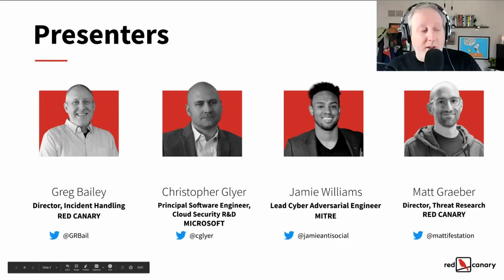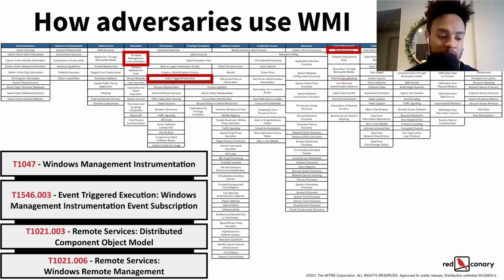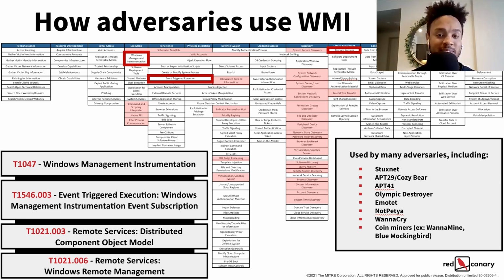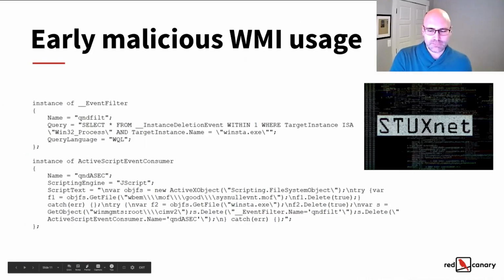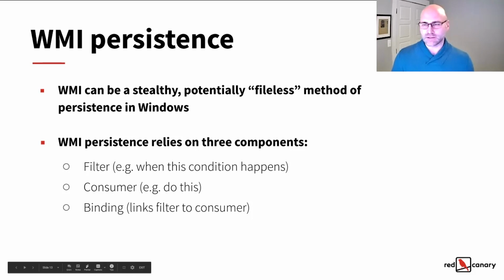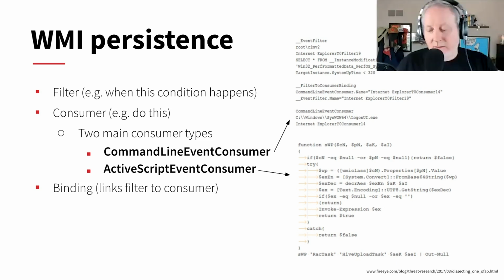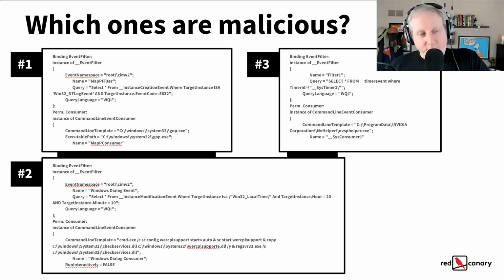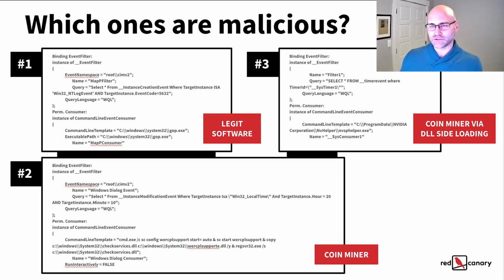The Detection Series: Windows Management Instrumentation (Part 1) | Red Canary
Adversaries abuse Windows Management Instrumentation (WMI) in a myriad of ways. In this installment of The Detection Series (recorded in 2021), we focus on persistence, how to identify malicious WMI usage, some examples of it in the wild, and what defenders can do about it.

We are also joined by our friends Jamie Williams from MITRE ATT&CK® and Christopher Glyer from Microsoft. Both experts share their extensive knowledge and insights on this popular technique.